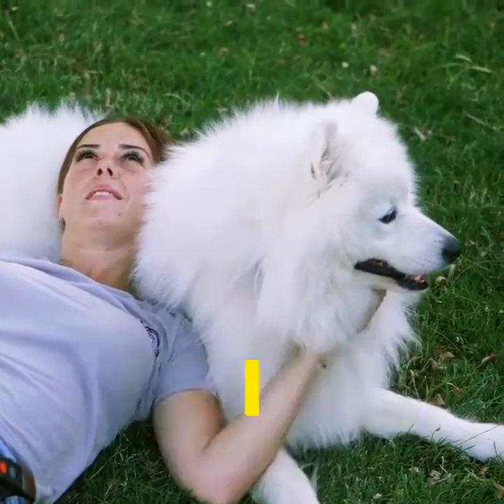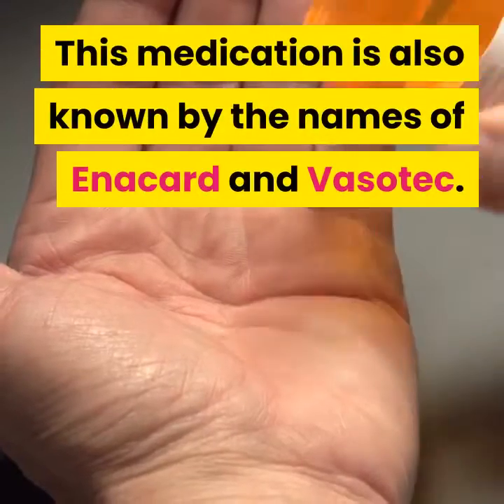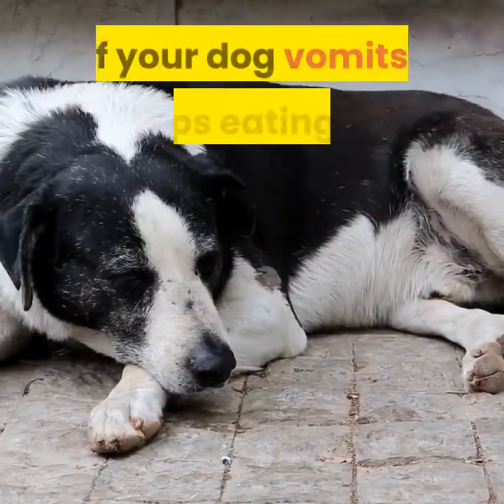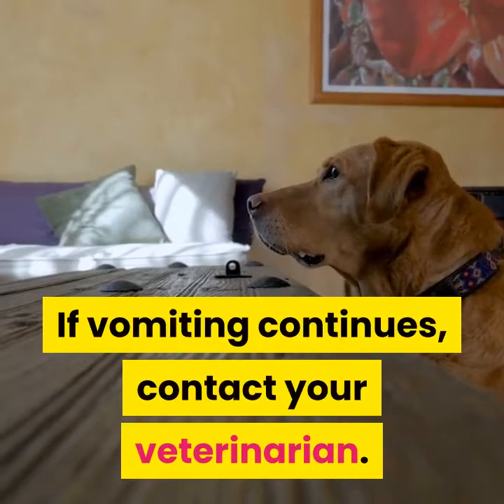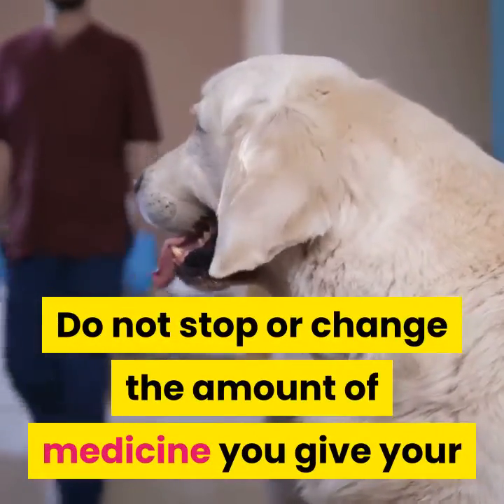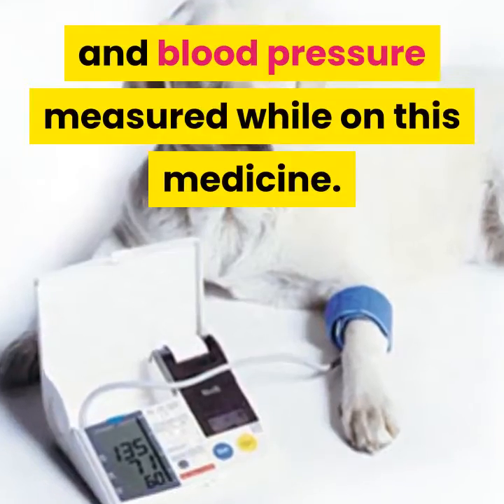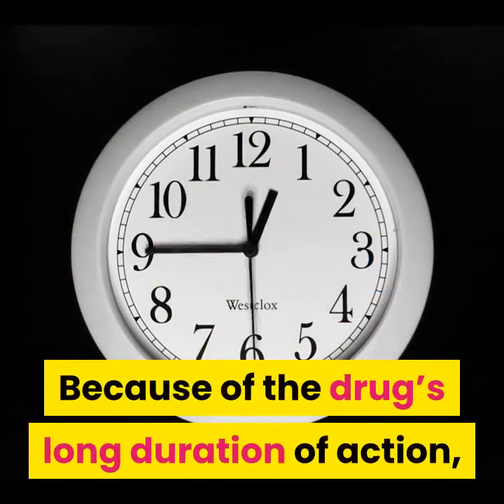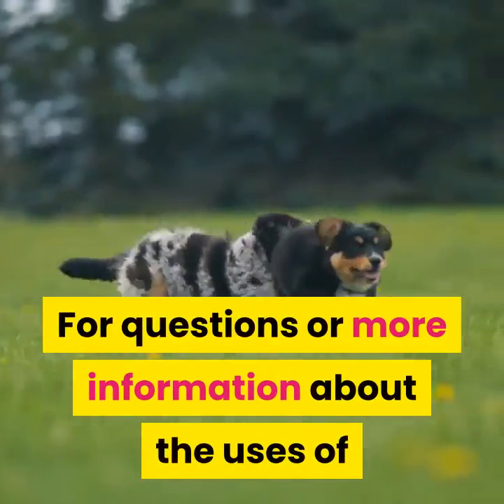What Every Pet Owner Should Know About The Use Of Enalapril In Dogs [ Side Effects Of Enacard ]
This video discusses what every pet owner should know about the use of  Enalapril in dogs. Learn about the side effects of Enacard by watching this video. Enalapril is also known by the trade brand name of Enacard. Another common name for Enalapril is Vasotec for dogs. Enalapril is used for the treatment of dilated cardiomyopathy in dogs. This video is part of the cardiology series on the Veterinary Channel. For more information about heart disease in dogs, please check the Cardiovascular System playlist on the Veterinary Channel.